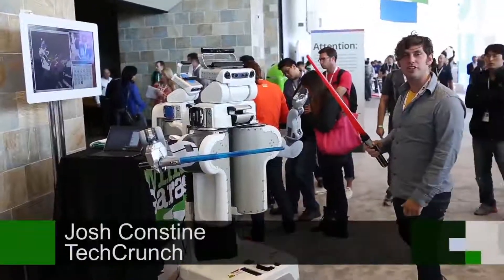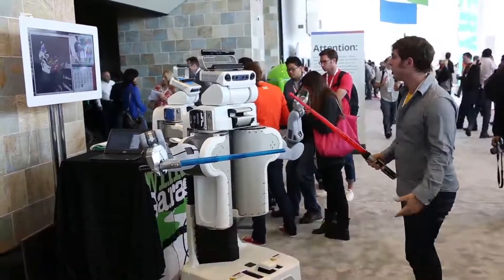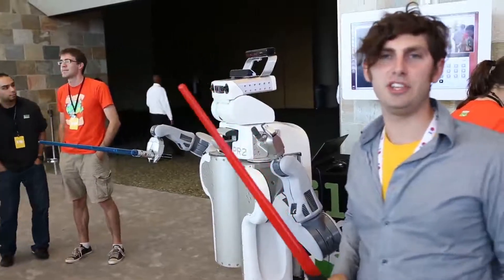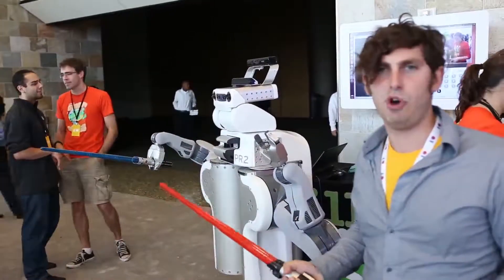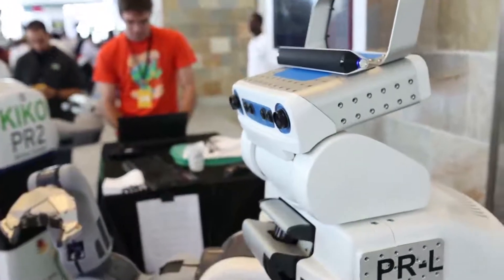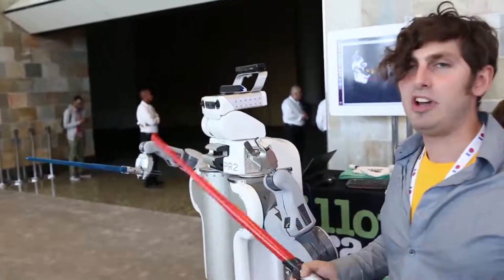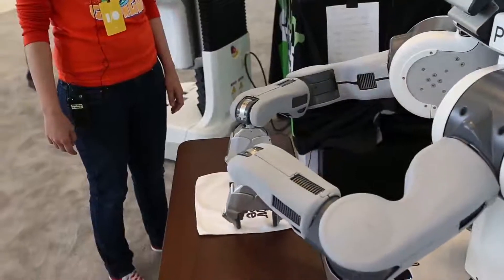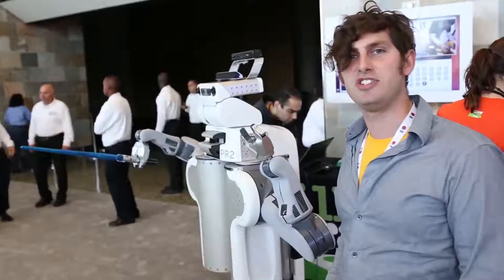Lightsaber Fight With PR2 Robot | Google I/O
Meet the PR2 personal robot from Willow Garage. The human-sized bot can learn to fold clothes and do other activities via voice commands, and it can even get into sword fights. Watch as I challenge the PR2 to a lightsaber duel today at Google I/O, and learn how Willow Garage could help anyone run their own experiments with robots. Josh Constine battles the PR2 Robot.